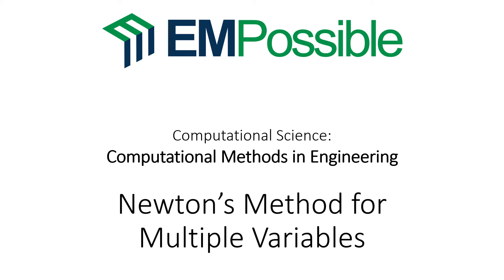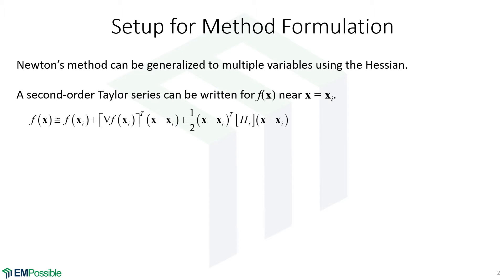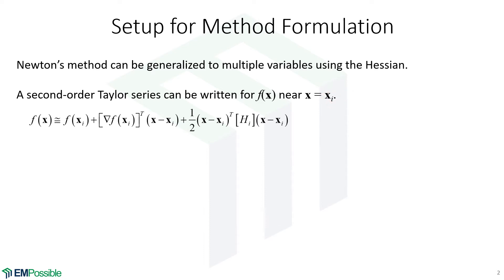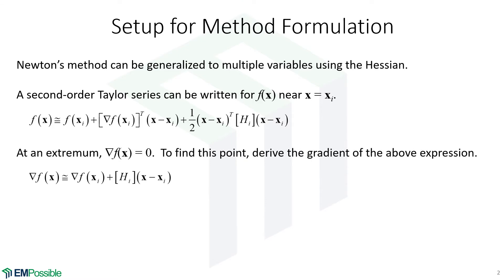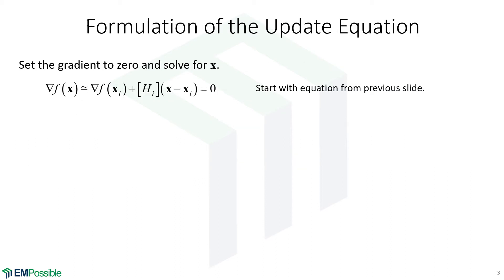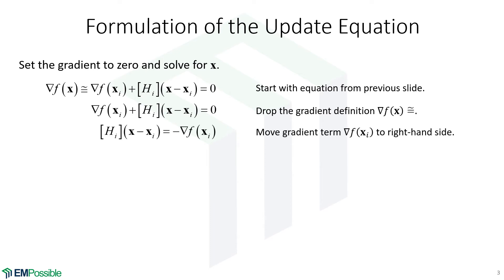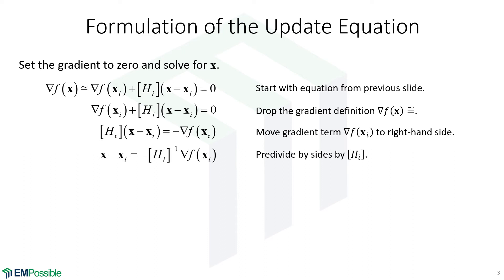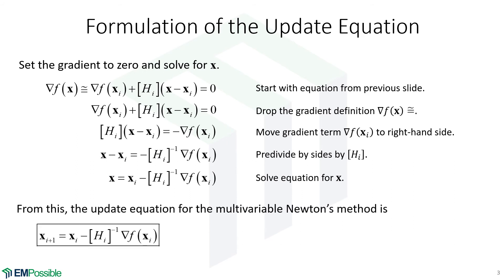Lecture -- Newton's Method for Multiple Variables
This short video derives the update equation for Newton's method for multivariable functions.